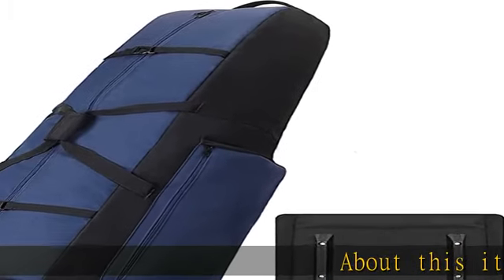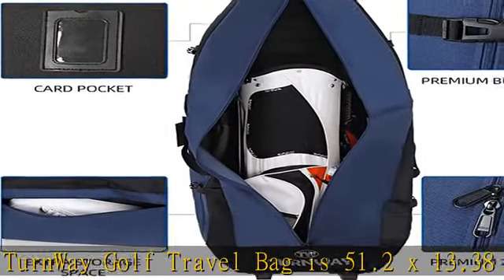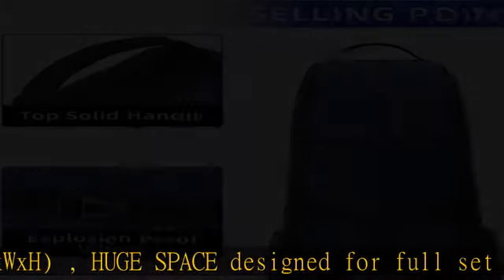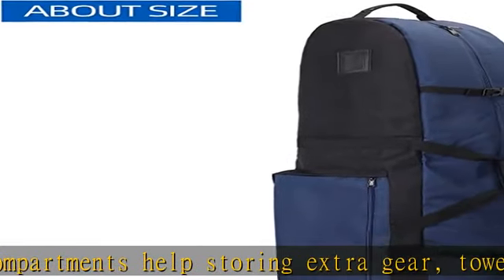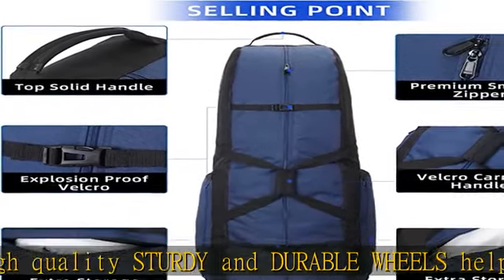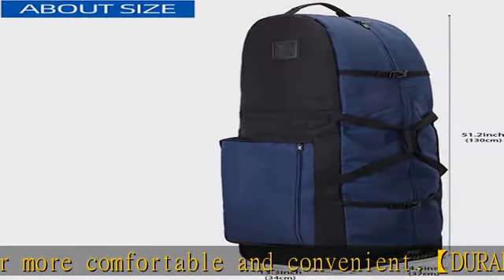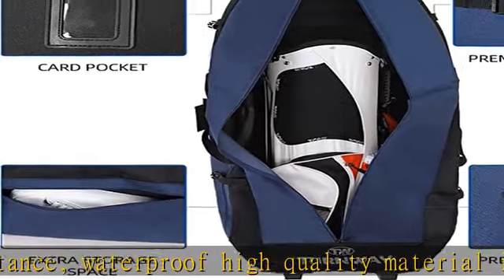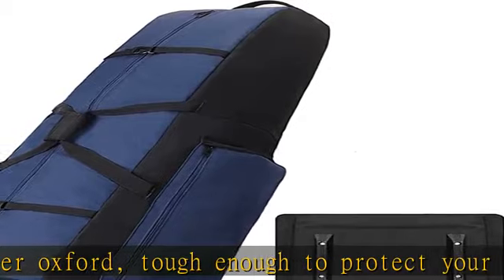TurnWay Foldable Padded Golf Travel Bag, Heavy Duty 900D Polyester Golf Club Bag Waterproof Golf Ca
TurnWay Foldable Padded Golf Travel Bag, Heavy Duty 900D Polyester Golf Club Bag Waterproof Golf Carry Bag Cart Bag with Wheels, Soft-Sided Spacial Size for Golf Gear Transportation